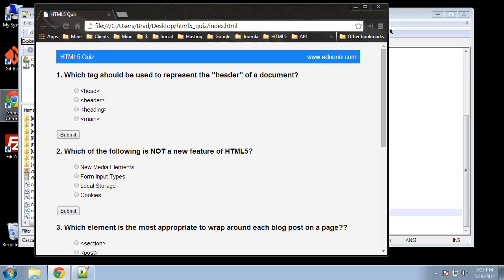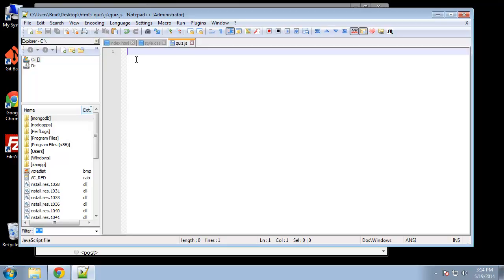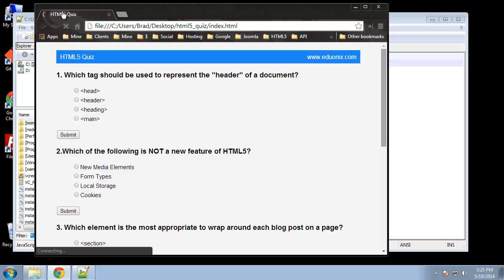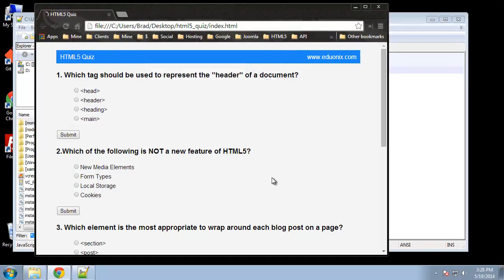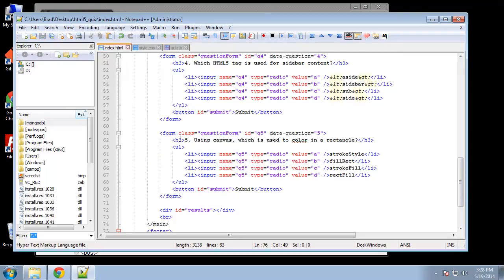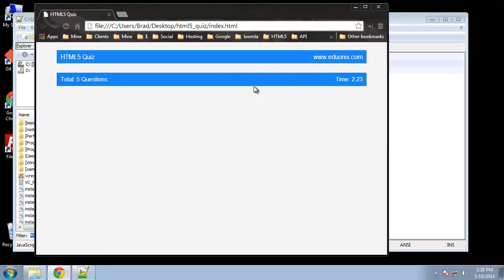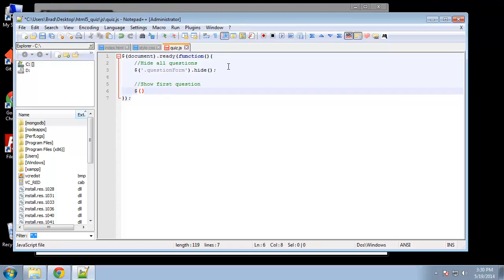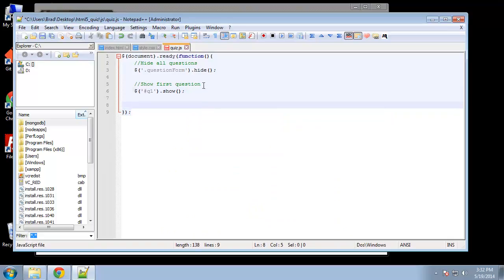HTML5 Programming Tutorial | Learn HTML5 Quiz Application - DOM Manipulation Using JQuery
DOM Manipulation Using JQuery